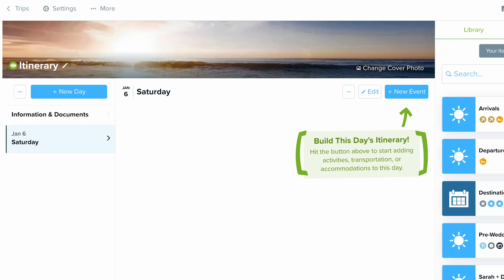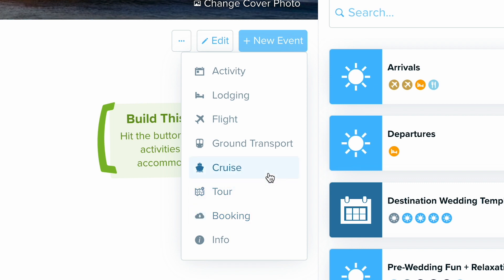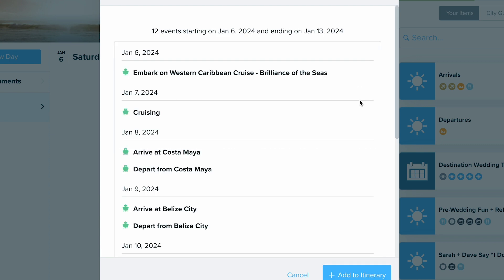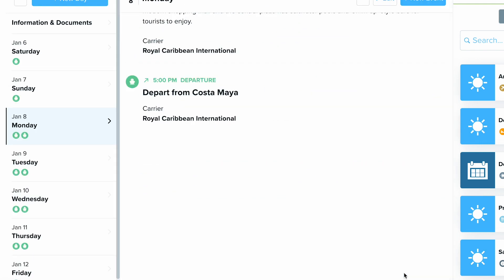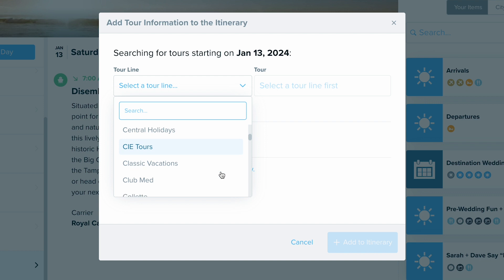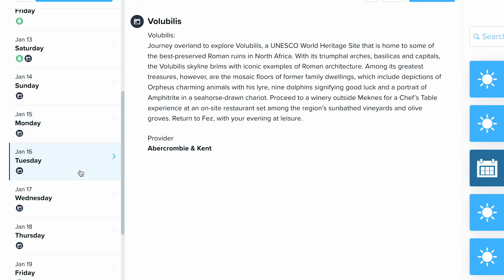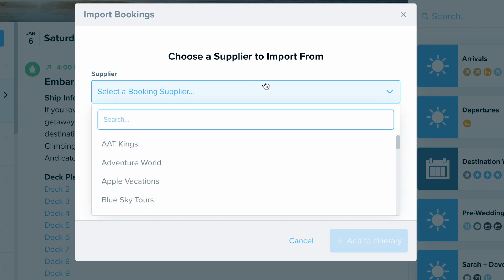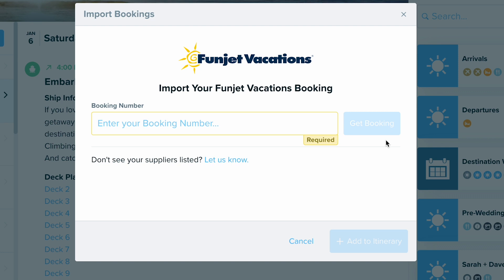Getting Started Guide: Supplier Imports (2024)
Import itineraries or bookings from hundreds of suppliers into any Travefy trip!

In this tutorial:
- Importing cruises and tours
- Booking import integrations
- Adding new suppliers to Travefy